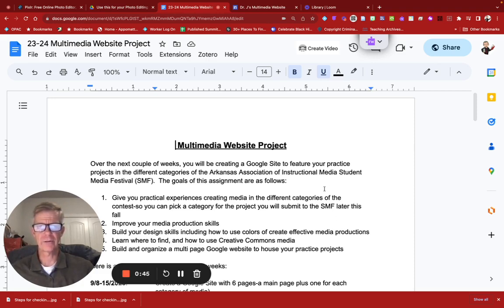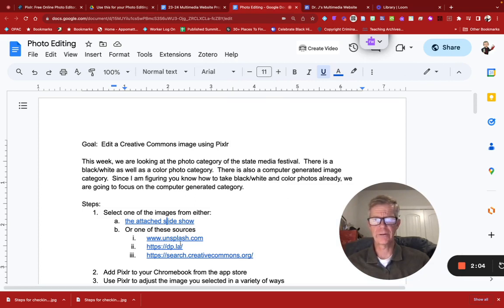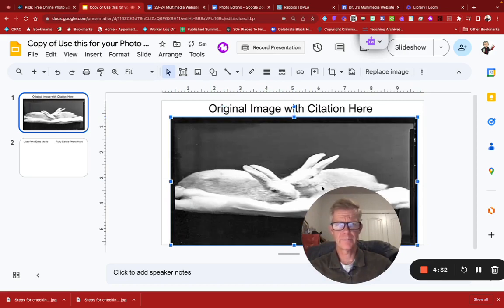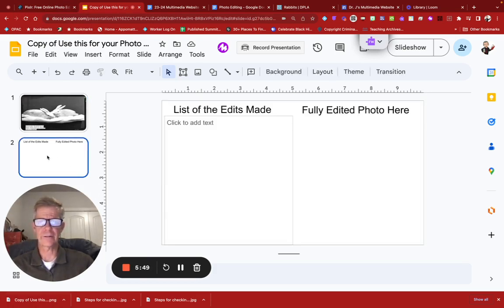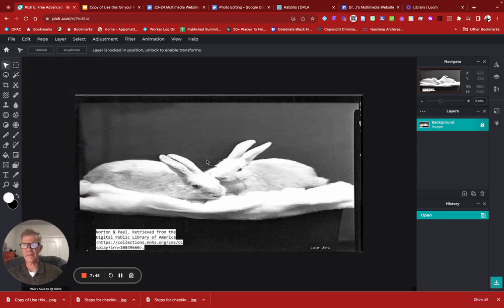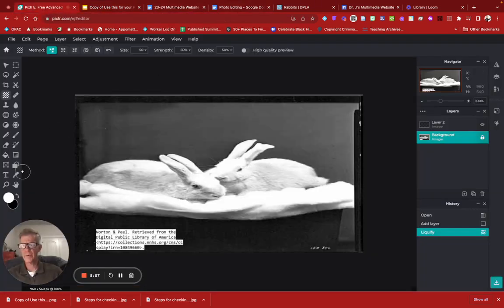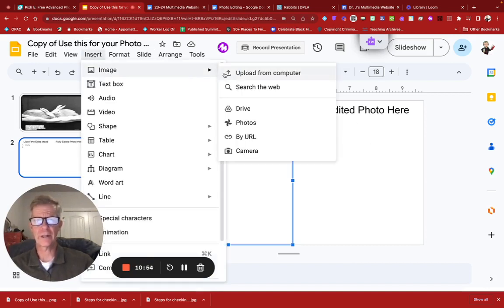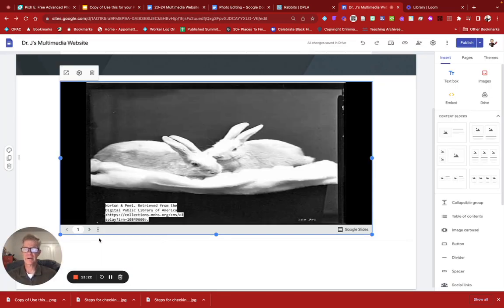23 24 Multimedia Website Project Photo Editing Page Tips